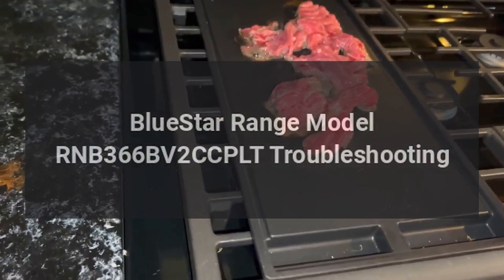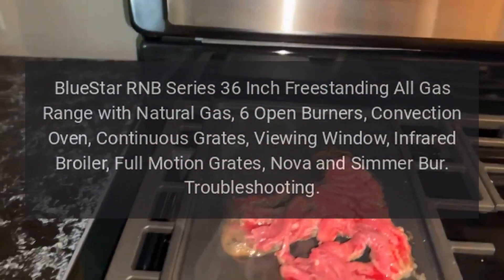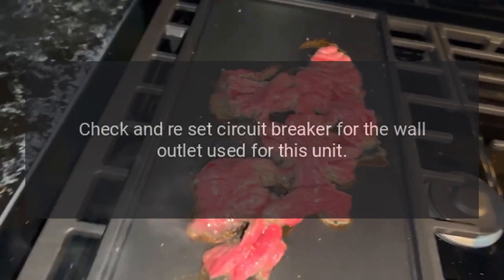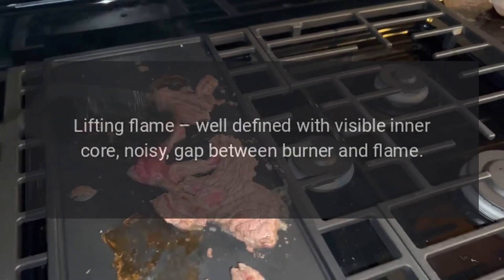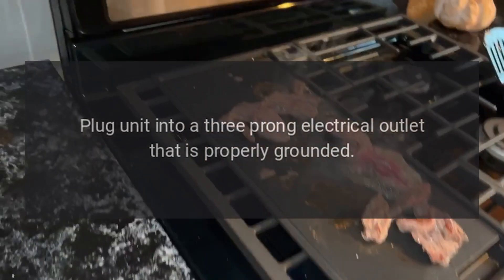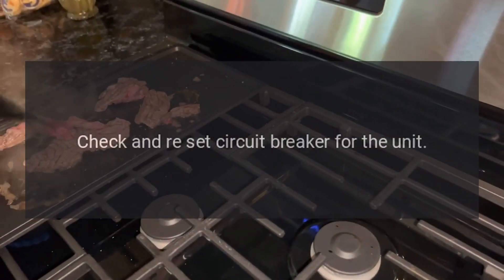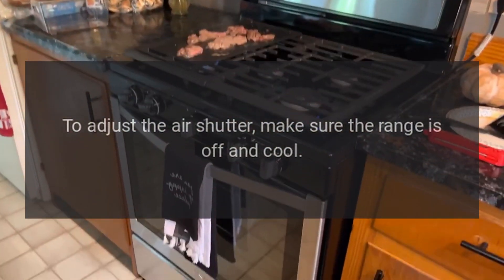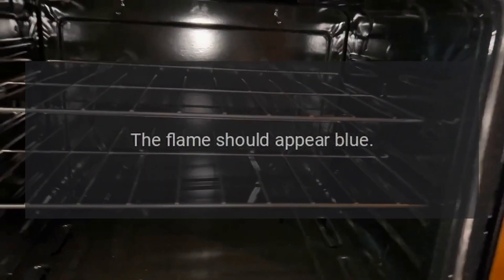BlueStar Range Model RNB366BV2CCPLT Troubleshooting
BlueStar RNB Series 36 Inch Freestanding All Gas Range with Natural Gas, 6 Open Burners, Convection Oven, Continuous Grates, Viewing Window, Infrared Broiler, Full Motion Grates, Nova and Simmer Burners, UltraNova and Simmer Burners in Custom Color Match with Plated Trim Trim